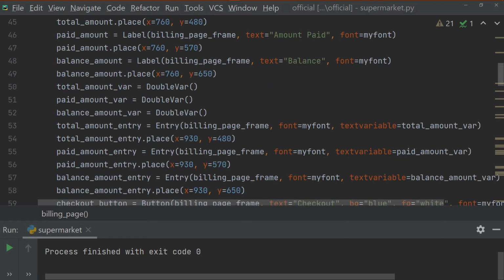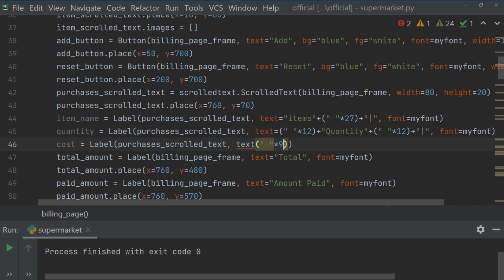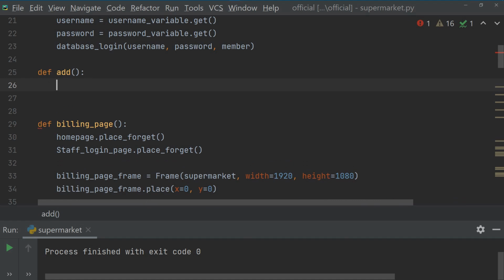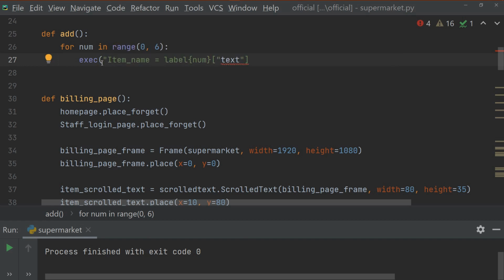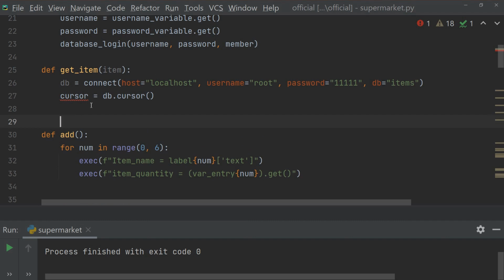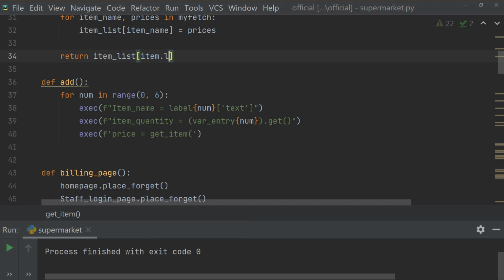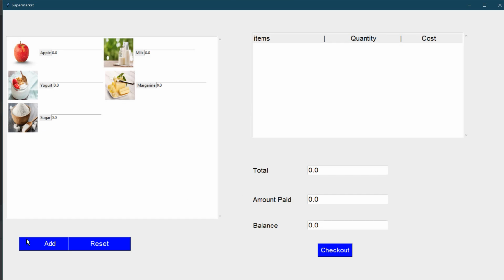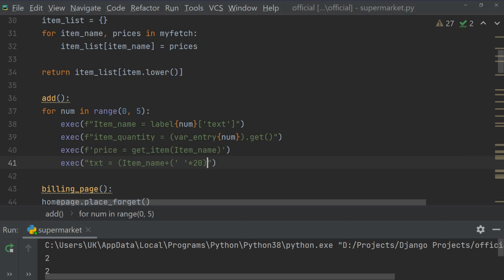Supermarket Billing System - Part 5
In this video, some functionalities to the buttons created are added. This video which is the part 5 of our tkinter projects seeks to implement the knowledge of creating commands for buttons, adding texts and widgets to the scrolled text widget.